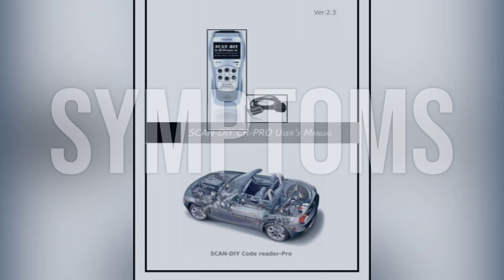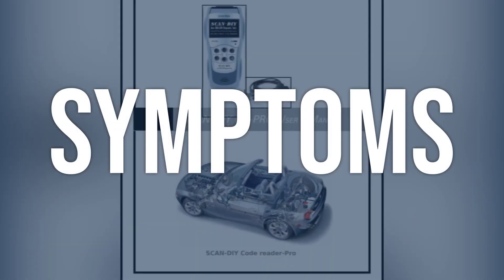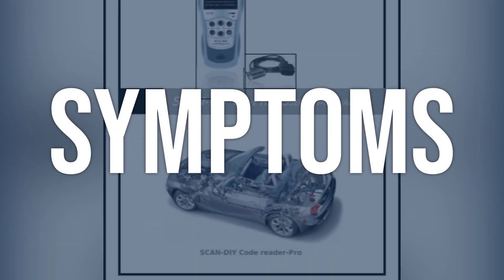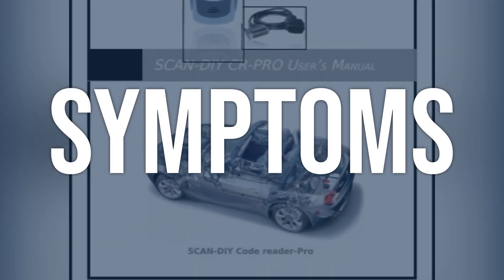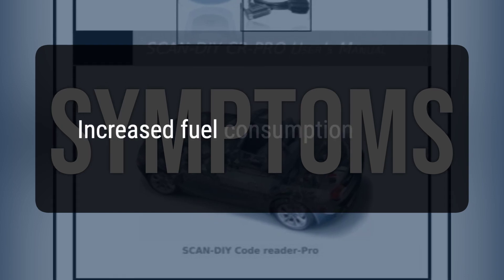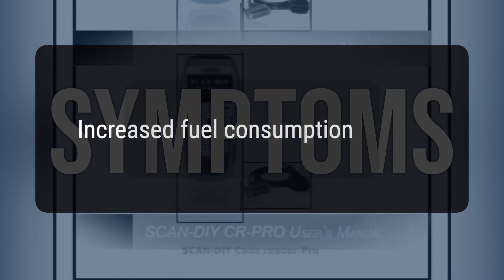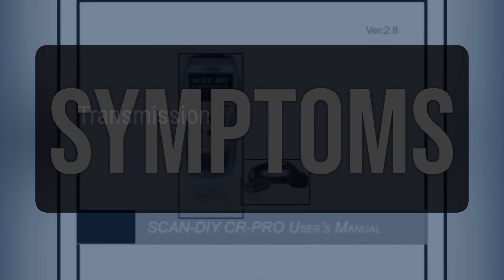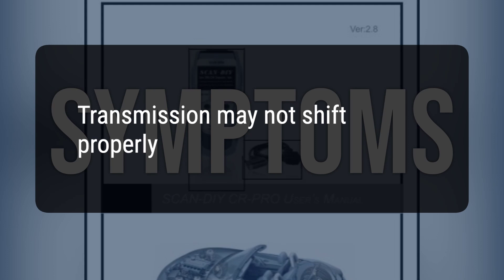How to Diagnose and Fix P0798 Engine Code - OBD II Trouble Code Explain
OBD-II Code P0798 means that the Transmission Control Module has detected a problem with the Pressure Control Solenoid 'C' Electrical, which is responsible for controlling the hydraulic pressure in the transmission.
974e